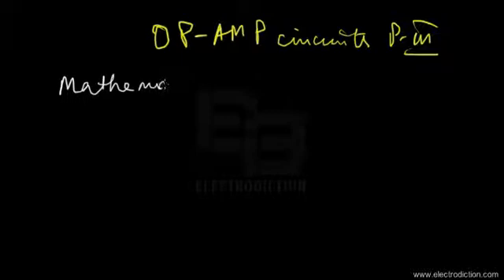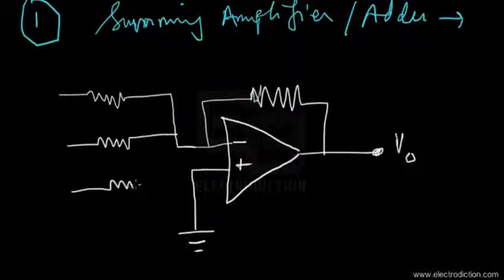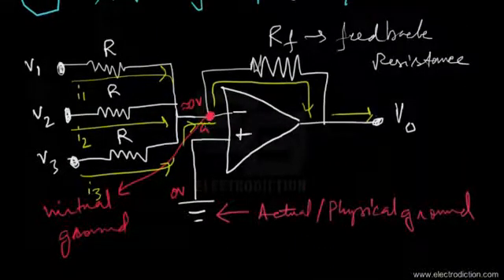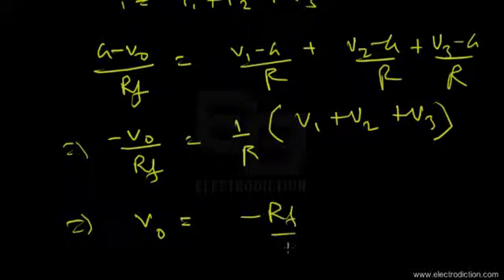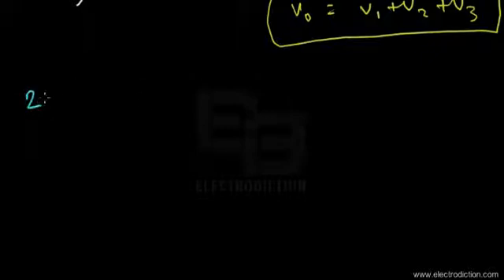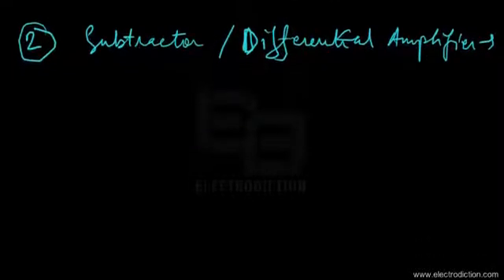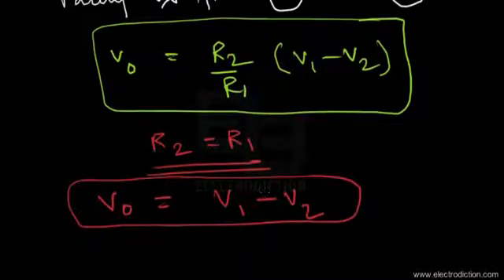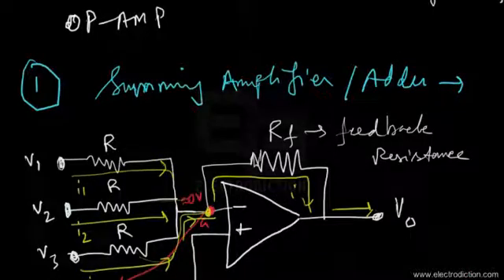ADDER AND SUBTRACTOR